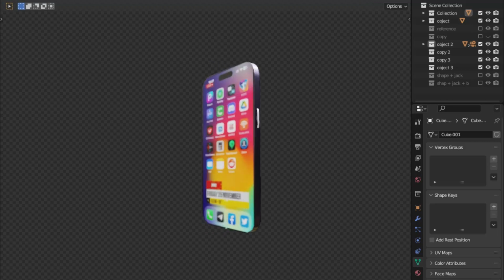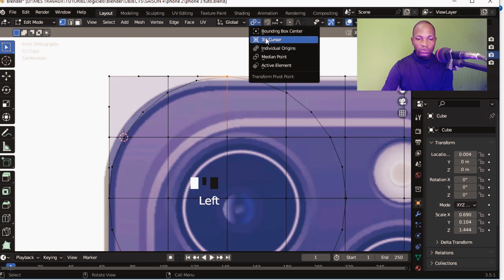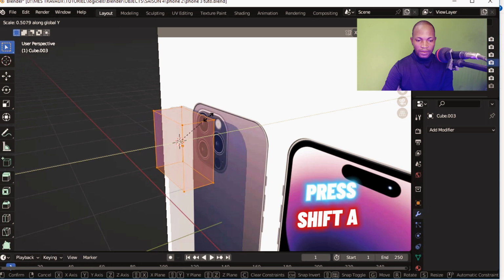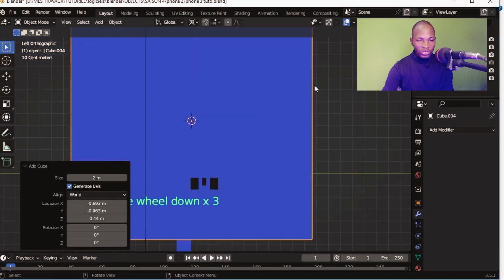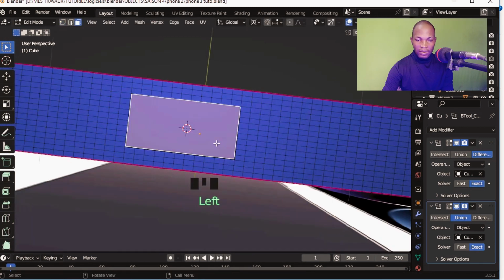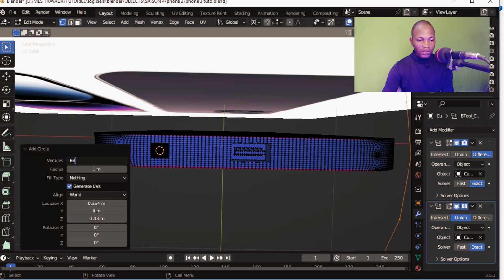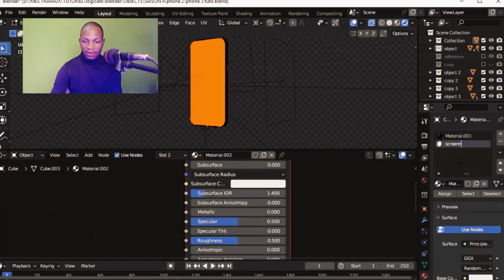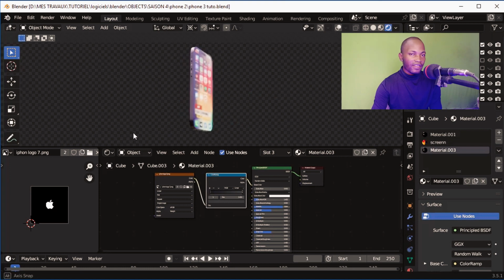How to make iPhone in Blender| Easy Tutorial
in this tutorial you will learn How to make iPhone  in Blender| Easy Tutorial